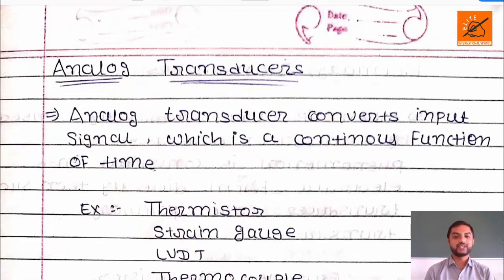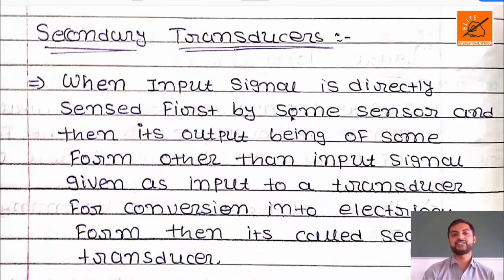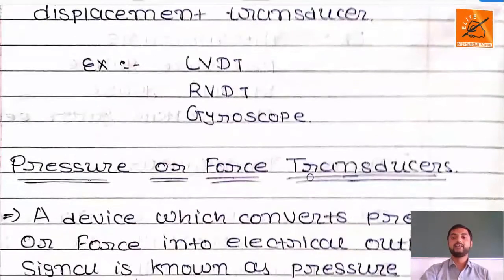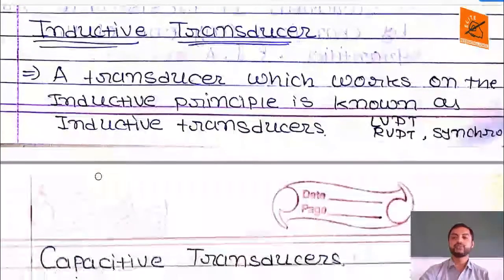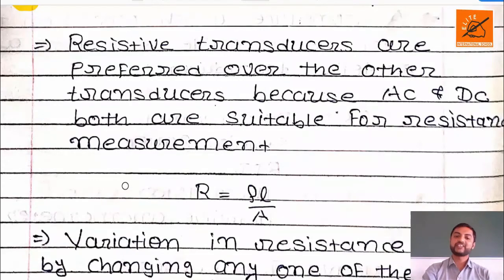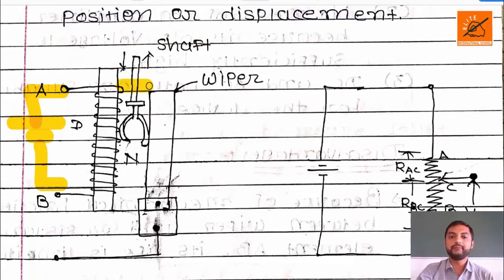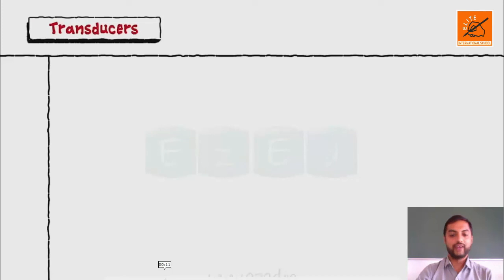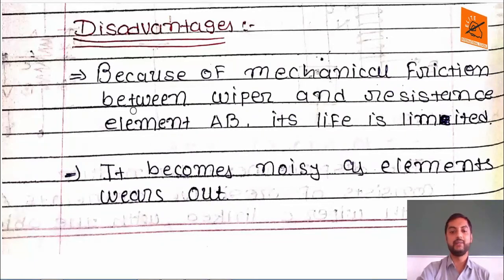BSC SEM-V || PHYSICS-503 || UNIT-4 || TRANSDUCERS || LECTURE-02